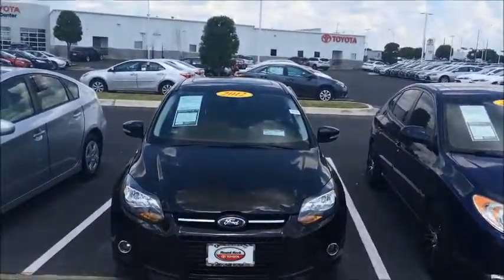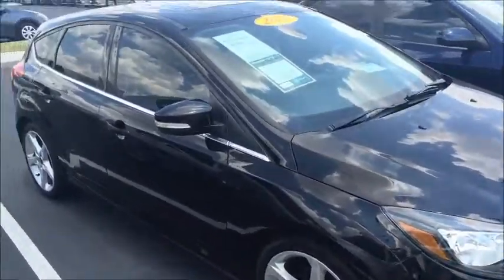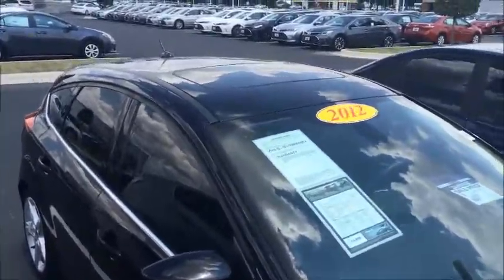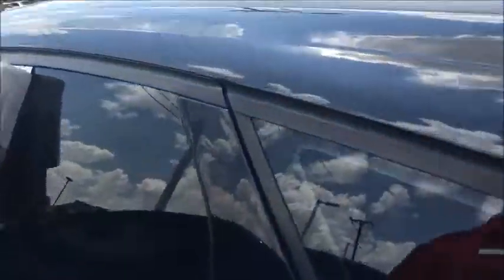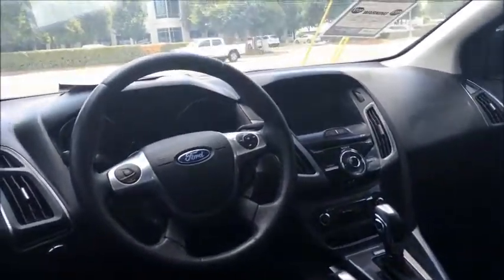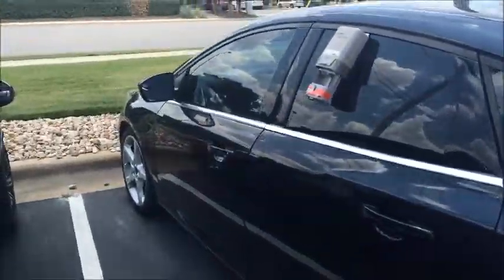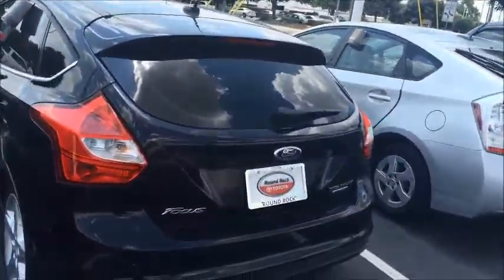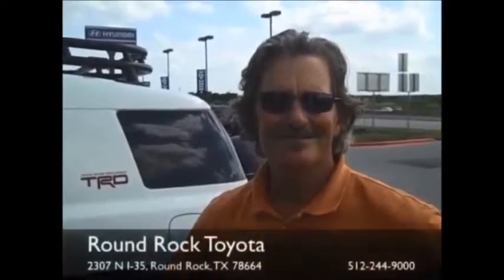bcallender JamieWetzstein 2012FordFocus